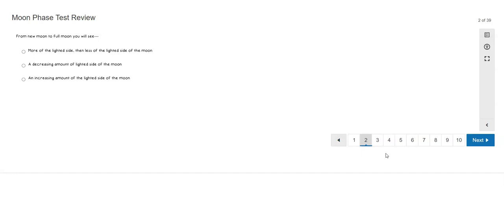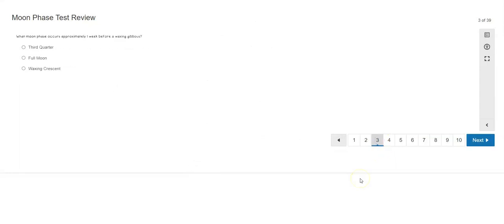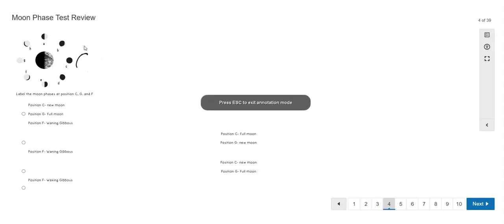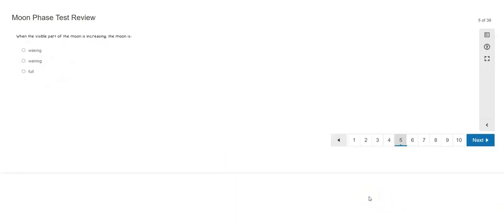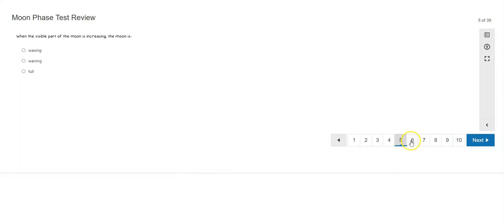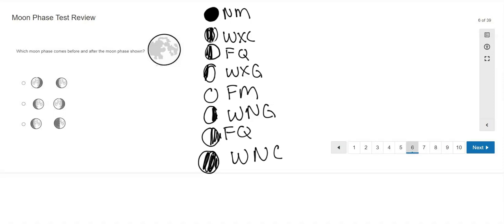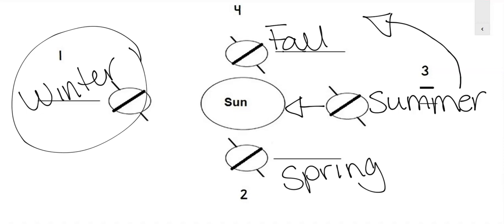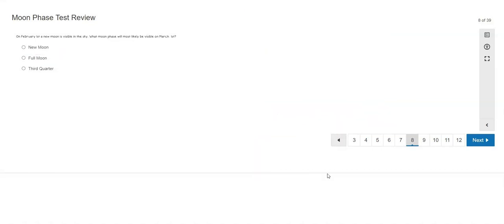moon phase test review